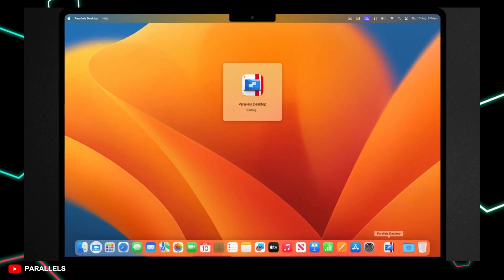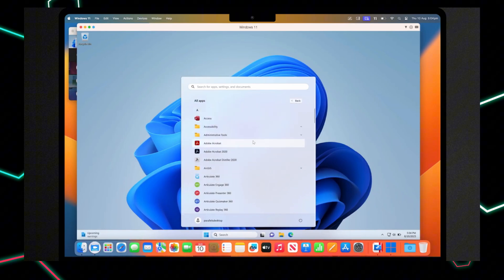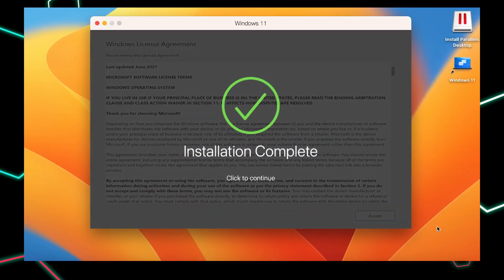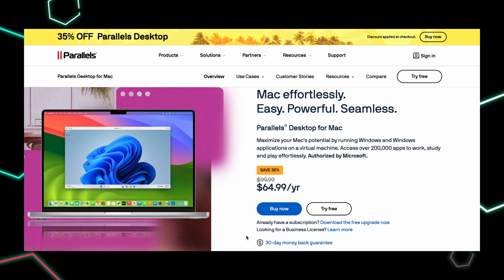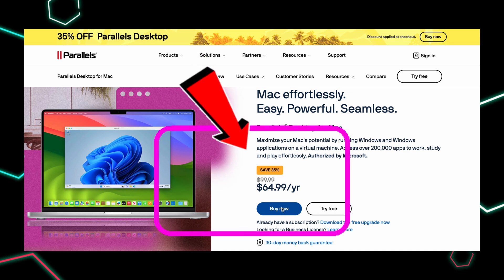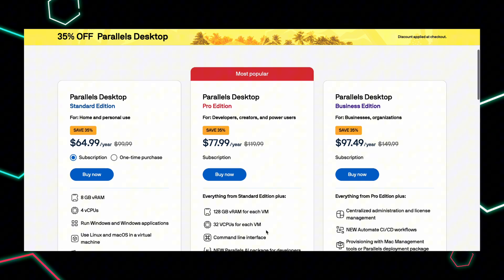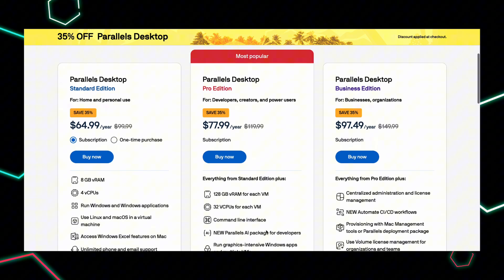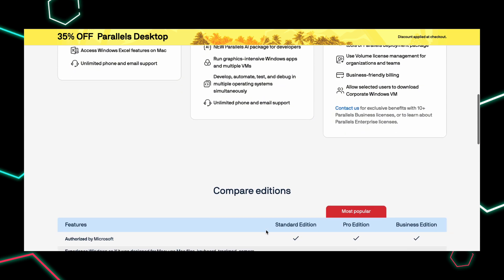🎉 Get 35% OFF Parallels Desktop Coupon Code – Run Windows on Your Mac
🎉 Get 35% OFF Parallels Desktop – Run Windows on Your Mac!
💬 Coupon Code: *codein35*
✅ valid until August 25, 2025

Looking to run Windows on your Mac without restarting or using clunky workarounds? Parallels Desktop is the ultimate solution — and with our limited-time 35% OFF coupon code, you can save big while boosting productivity!

Why Parallels Desktop?
💻 Run Windows & macOS apps side-by-side
🚀 Lightning-fast performance
🔒 Trusted by millions of Mac users
🎮 Perfect for work, gaming, development & more!

💡 More Tech Deals & Discounts:
👍 Like this video if it helped you save!

how to install a virtual machine on windows 11,
how to find mac address on laptop windows 10,
how to install windows 11 on new pc from mac,
no sound after installing windows 10 on mac,
how to connect mac and windows on network,
windows 10 is not supported on this mac,
how to install windows on mac no usb,
windows on mac performance,
windows on mac parallel,
windows 11 on macbook pro,
install windows on macbook pro,
put windows on mac,
play windows on mac,
play game windows on mac,
parallel windows on mac,
parallel windows on mac free,
parallel windows 11 on mac,
windows on macbook intel,
windows on macbook free,
can macbook run windows 10,
can you use windows on mac,
can macbook run windows,
can i use windows on macbook,

All affiliate links in the video description help support this channel. Thank you!